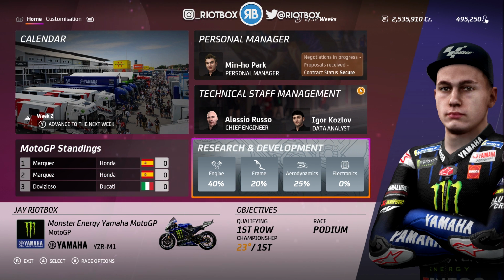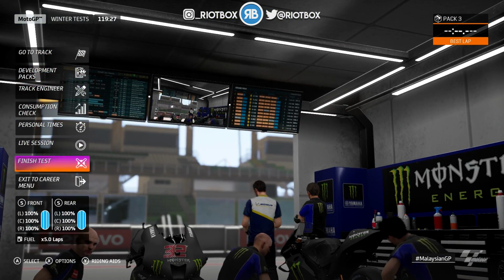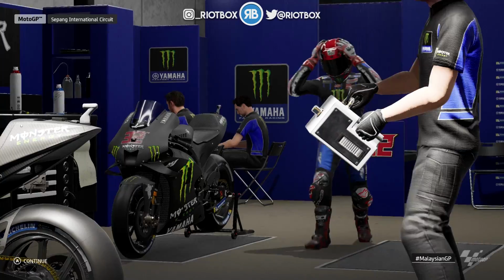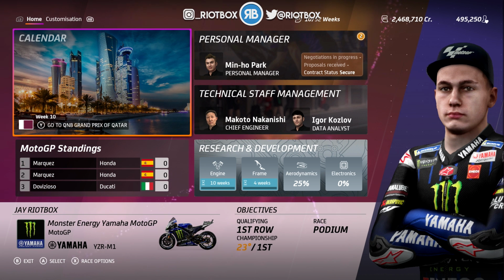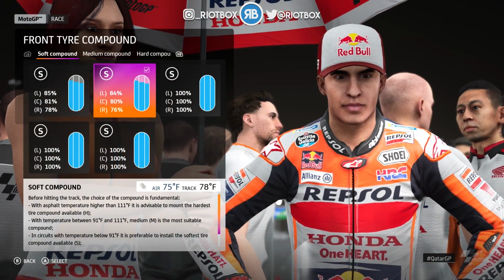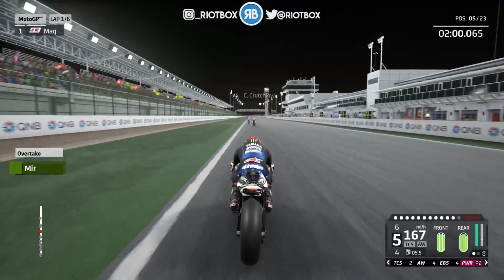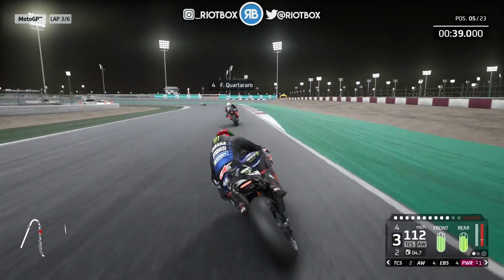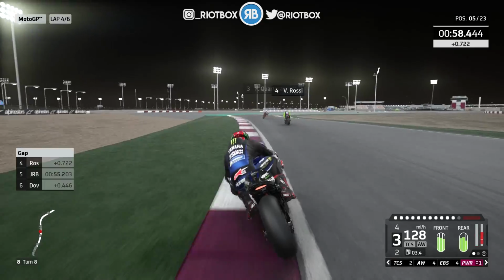WE JOINED YAMAHA!! | MotoGP 20 Career Mode Part 45 (MotoGP 2020 Game)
MotoGP 20! WE JOINED THE FACTORY YAMAHA TEAM ON MOTOGP 20!
MotoGP 20 is back for season 5 of the MotoGP 20 Career Mode!
In this season of MotoGP 20 we have signed for the factory Yamaha team and are going to be trying to defend our MotoGP 20 world championship on the MotoGP 2020 Game.

We are now at the release of MotoGP 20 so stay tuned to the channel for daily MotoGP 20 Career Mode and other MotoGP 20 Gameplay from the official MotoGP 2020 Game!

FAQ
► Consoles? PC & PS4 gameplay